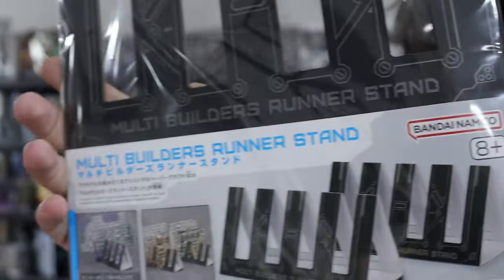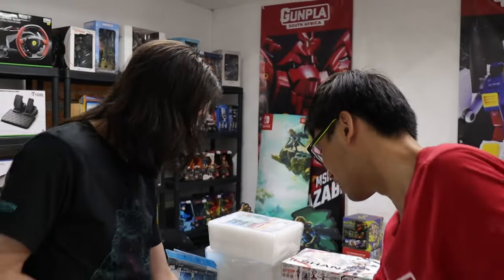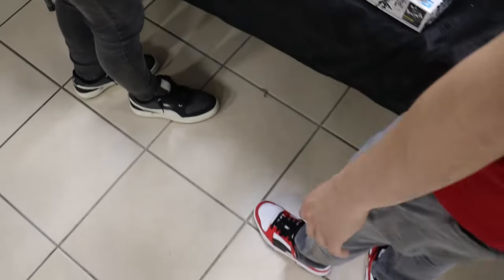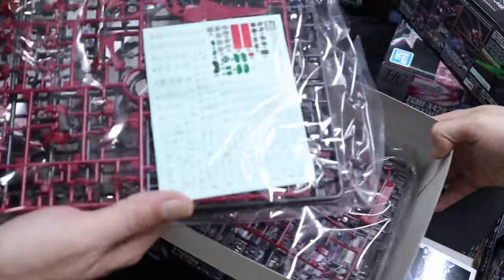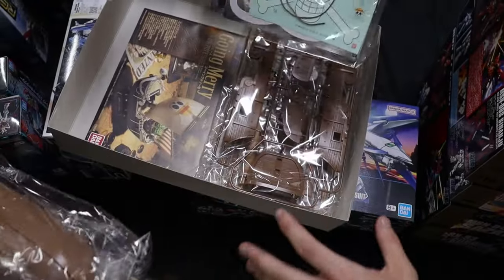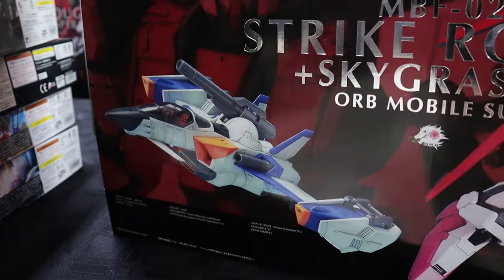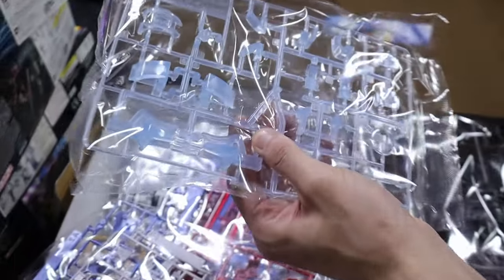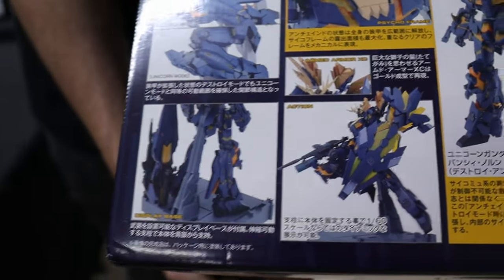OUR MOST EPIC RESUPPLY YET!!!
Check it out BuildForce! The original robot cat, FROM THE FUTURE! Doraemon! We have being super excited to get this kit in, part of Jeff's childhood!

Check us on!